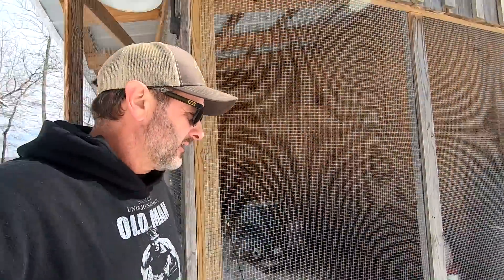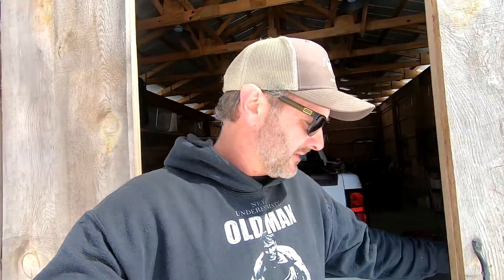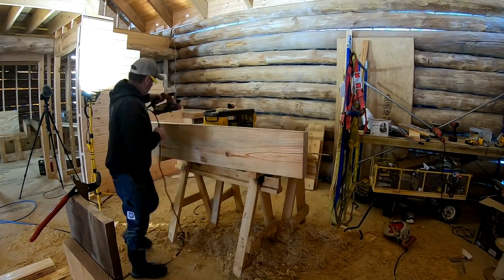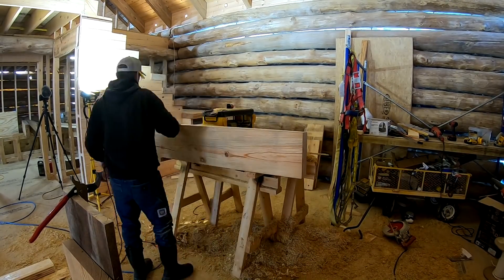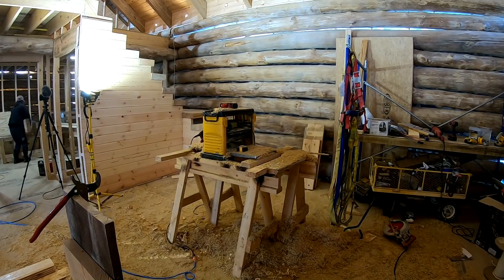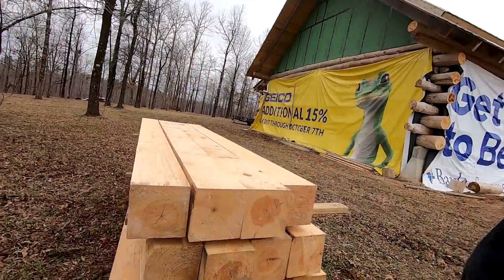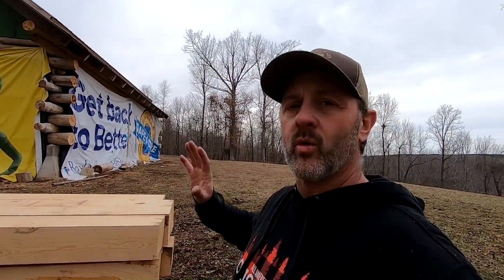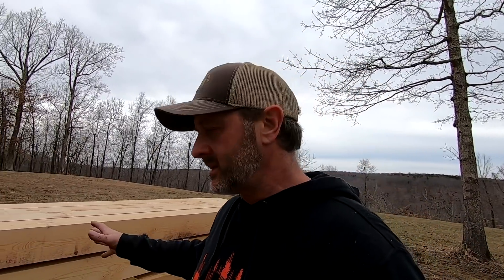We survived the winter storm and the Cabin Work continues.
Even though half the country is seeing record low temperatures and snow fall, the work continues and we were able to take a little time to enjoy what mother nature brings from time to time. We are no stranger to snow here in the higher elevation of the Ozarks but sub 0 temps for days on end was a bit unusual. But just like that it was gone and we were up in the high 50's and that too is unusual this time of year. Either way, we just roll with it.

You can help support my channel by watching some of the ads, clicking the like button, comment, subscribe and share on any other social media or platform.. It really goes a long way!

About Me.
In 2018 I decided to stop working for someone else full time and pursue my dream of building my log home and starting a small farm in the Ozark mountains. It's a dream that I have had and have been working towards for over 20 years, and due to life changes and unexpected events, I decided to make a leap of faith. This journey will not be without its challenges and setbacks, but I will continue to push forward each and every day to make this dream a reality. I try to upload videos 3 days a week but working mostly alone I am always pressed for time.
You can also follow me on other social media as well.

6 Inch Ultra-Thin LED Recessed Ceiling Light with Junction box
Hordion 155mm 6.1 inch Hole Saw with Drill Bits & Arbor,
TORCHSTAR 3 Inch Gimbal LED Dimmable Recessed Light with J-Box
Hordion 89mm 3.5 inch Hole Saw with Drill Bits & Arbor

Some things I use in making these videos.
Arbortech TURBO PLANE
Canon T6I
Canon 16-35 lens

Hickory Ridge Homestead
Dennard Ar. 72629